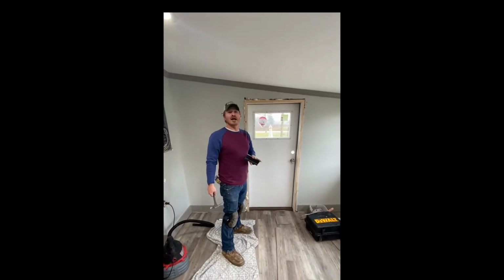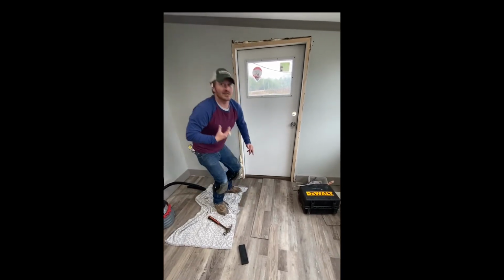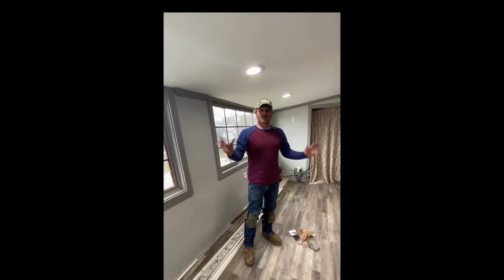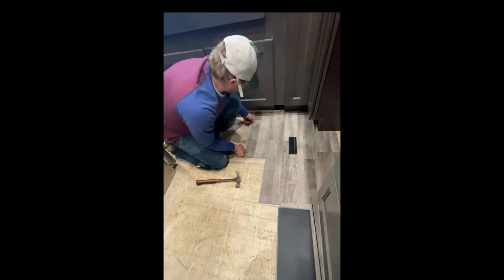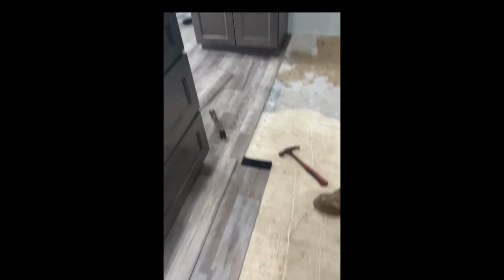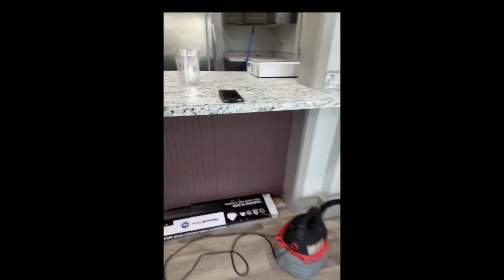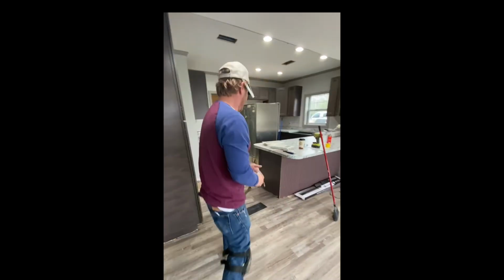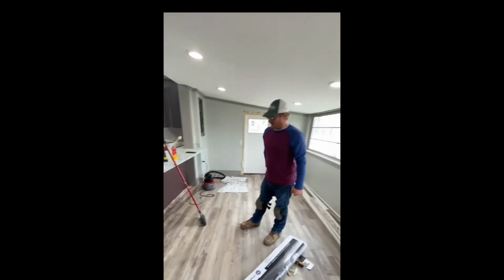How to Install Flooring Building on a Budget Kitchen Remodel Continues Save Money Helpful Home Tips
How to Install a Flooring Building on a Budget Kitchen Remodel Continues Save Money Helpful Home Tips

In this video we are installing the flooring throughout the kitchen. Helpful tips are included!